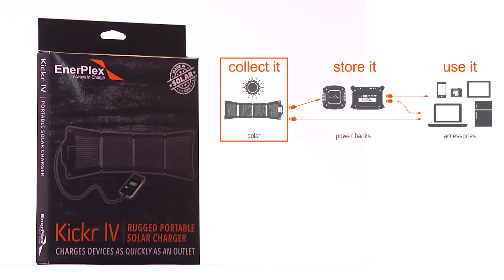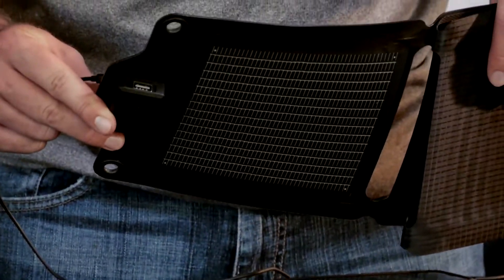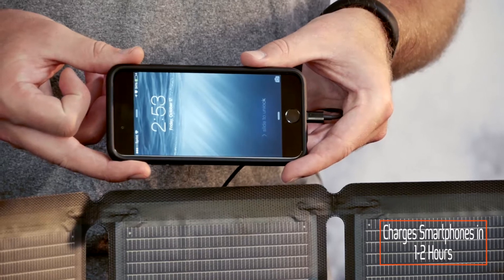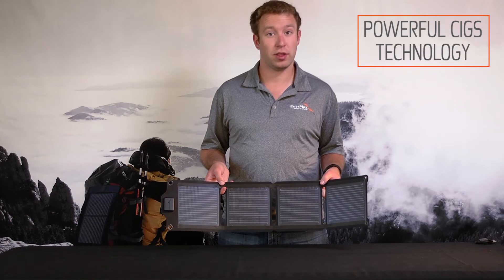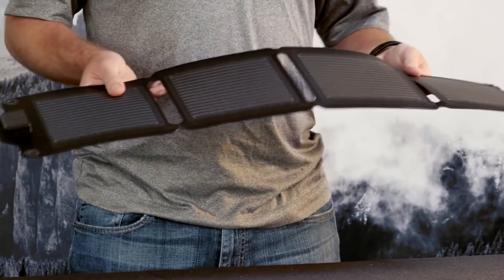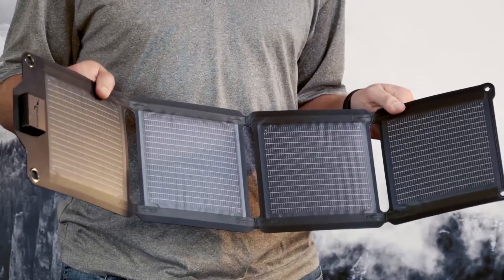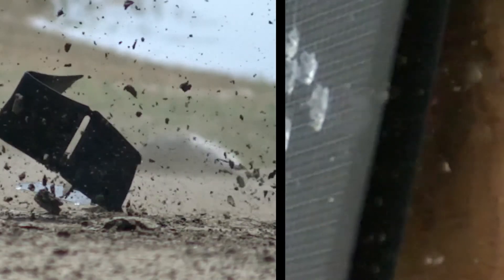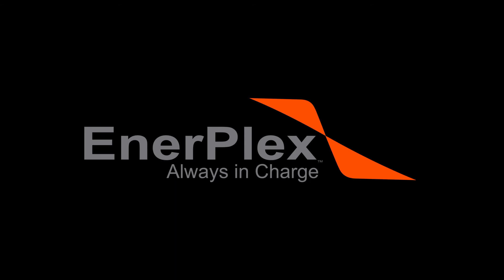Up Close and Personal: Kickr IV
The Kickr IV allows you to charge any USB enabled device at the same rate as a wall outlet. This portable solar panel pumps out 6.5 watts of power while weighing in at less than one pound.